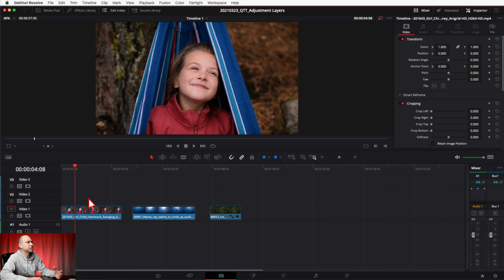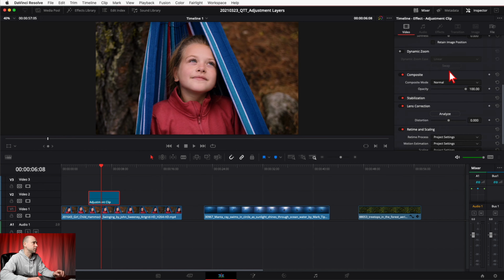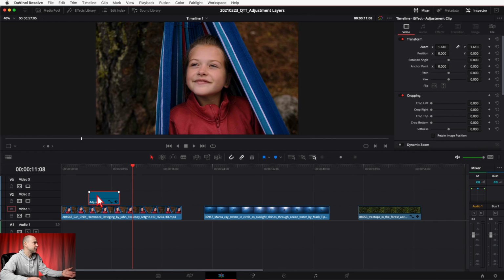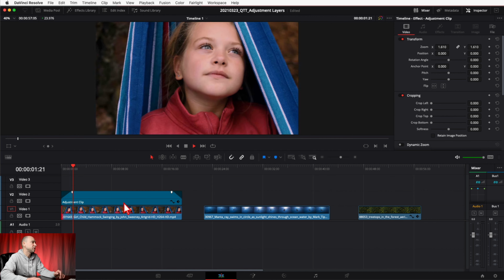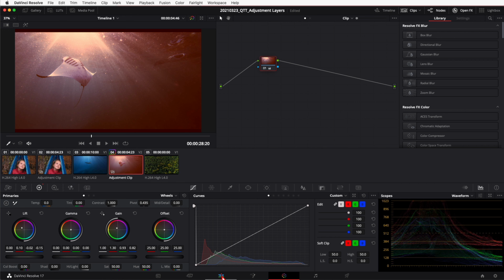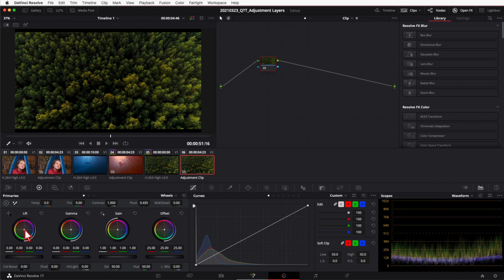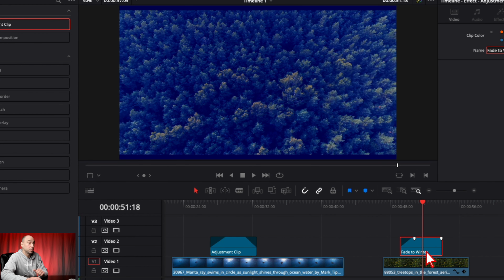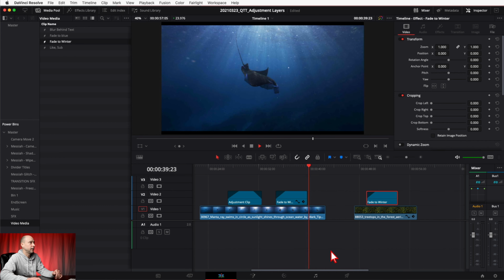Adjustment Clip in DaVinci Resolve 17 | Quick Tip Tuesday!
If you are new to DaVinci Resolve 17, let me introduce you to the ADJUSTMENT CLIP!  This is an awesome tool that allows you to change your clip WITHOUT actually changing the clip!  😜  I'll show you what an adjustment clip is, how it works and how you can SAVE it in a POWER BIN for use in any project.

0:00 Intro to Adjustment Clips!
0:39 What is an Adjustment Clip?
1:00 Where to find Adjustment Clip
1:42 Example #1 - Transform Using Adjustment Clip
2:29 Fade in Adjustment Clips
2:58 Resizing Adjustment Clip Length
3:08 Example #2 - Color Grade on Adjustment Clip
4:28 Example#3 - Summer to Winter Color on Adjustment Clip
5:16 Rename & Save Adjustment Clip to Power Bin

🎙 🎧 Audio Recording 🎧🎙
Tonor T20 Boom Arm (Amazon)
Sennheiser MKE 600 Bundle (Amazon)
Sennheiser MKE 600 ONLY (Amazon)
Audient EVO 4 Audio Interface (Amazon)
GLS Audio 25 foot Mic Cable Patch Cords (Amazon)
Linco Boom Arm (Amazon)
Manfrotto Light Stand Adapter (Amazon)

Samsung T5 SSD:
500 GB (Amazon)
1 TB (Amazon)
2 TB (Amazon)